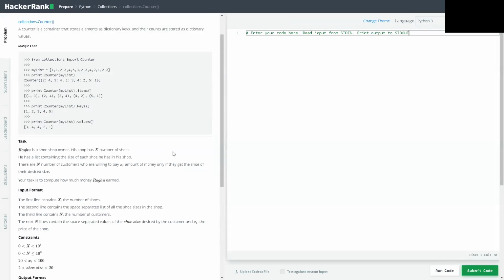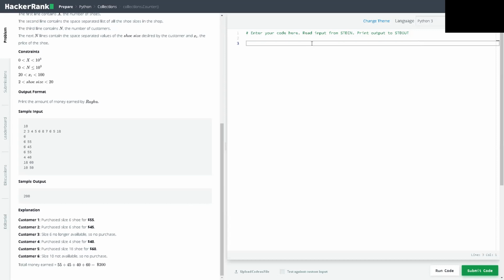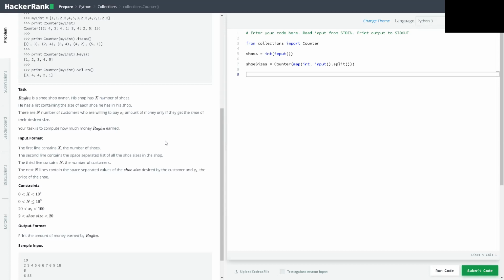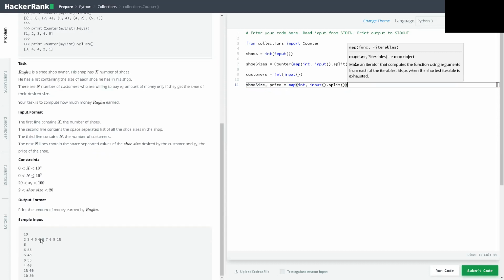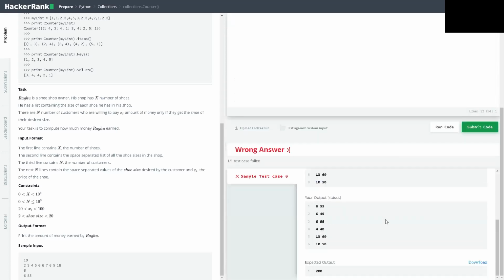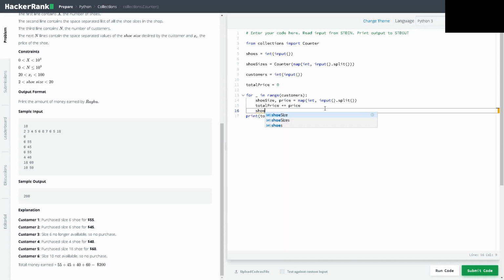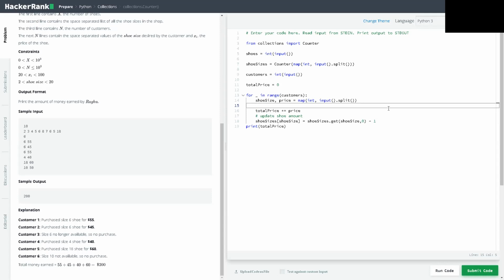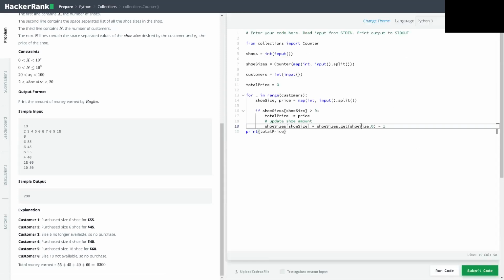Python-collections-counter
Calculate the total price of shoe's price that customer bought from the store. Using collections library call counter that turn shoe's size into key and the value is amount of shoe's size.